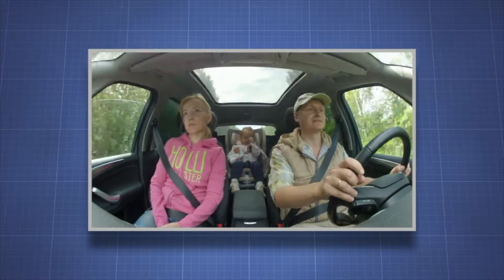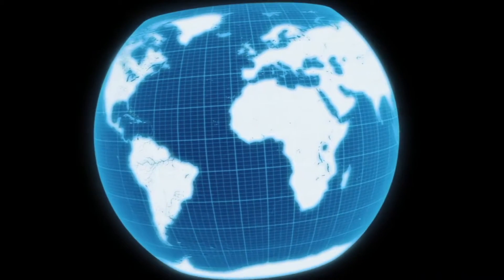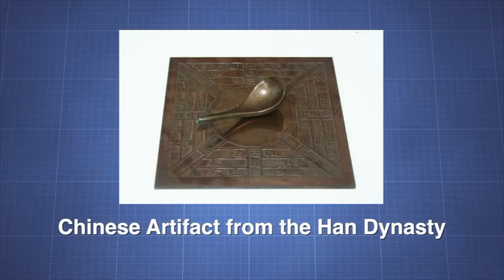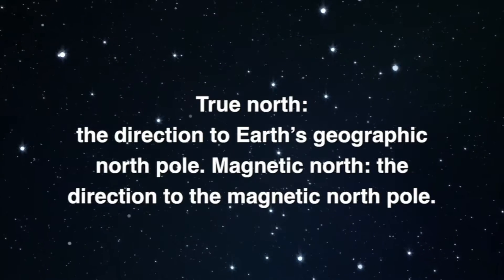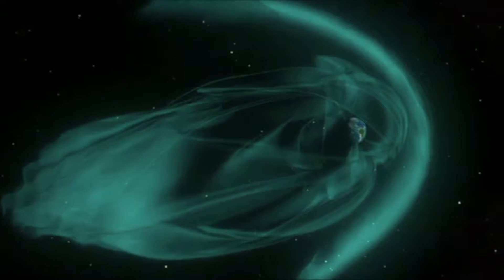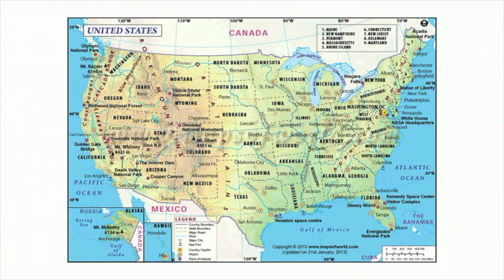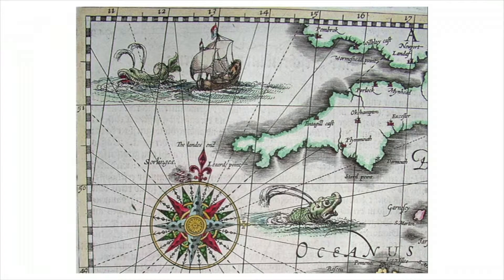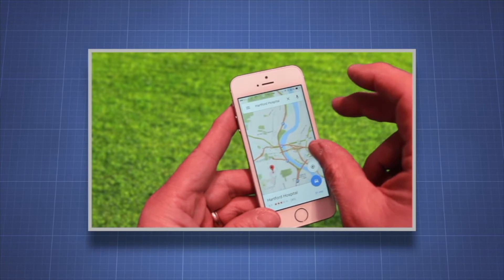Map and Compass - More Grades 9-12 Geography on the Learning Videos Channel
This video explores the historical use of maps and compasses in exploration. Students will learn how a compass works, how to place a compass on a map and how to navigate with a compass. The program discusses a compasses relationship between magnetic and geographical north.

A map is a symbolic depiction emphasizing relationships between elements of some space, such as objects, regions, or themes.

Many maps are static, fixed to paper or some other durable medium, while others are dynamic or interactive. Although most commonly used to depict geography, maps may represent any space, real or fictional, without regard to context or scale, such as in brain mapping, DNA mapping, or computer network topology mapping. The space being mapped may be two dimensional, such as the surface of the earth, three dimensional, such as the interior of the earth, or even more abstract spaces of any dimension, such as arise in modeling phenomena having many independent variables.

Although the earliest maps known are of the heavens, geographic maps of territory have a very long tradition and exist from ancient times. The word "map" comes from the medieval Latin Mappa mundi, wherein mappa meant napkin or cloth and mundi the world. Thus, "map" became the shortened term referring to a two-dimensional representation of the surface of the world.

A compass is an instrument used for navigation and orientation that shows direction relative to the geographic cardinal directions (or points). Usually, a diagram called a compass rose shows the directions north, south, east, and west on the compass face as abbreviated initials. When the compass is used, the rose can be aligned with the corresponding geographic directions; for example, the "N" mark on the rose points northward. Compasses often display markings for angles in degrees in addition to (or sometimes instead of) the rose. North corresponds to 0°, and the angles increase clockwise, so east is 90° degrees, south is 180°, and west is 270°. These numbers allow the compass to show magnetic North azimuths or true North azimuths or bearings, which are commonly stated in this notation. If magnetic declination between the magnetic North and true North at latitude angle and longitude angle is known, then direction of magnetic North also gives direction of true North.

Among the Four Great Inventions, the magnetic compass was first invented as a device for divination as early as the Chinese Han Dynasty (since c. 206 BC), and later adopted for navigation by the Song Dynasty Chinese during the 11th century. The first usage of a compass recorded in Western Europe and the Islamic world occurred around 1190.

Cartography or map-making is the study and practice of crafting representations of the Earth upon a flat surface (see History of cartography), and one who makes maps is called a cartographer.

Road maps are perhaps the most widely used maps today, and form a subset of navigational maps, which also include aeronautical and nautical charts, railroad network maps, and hiking and bicycling maps. In terms of quantity, the largest number of drawn map sheets is probably made up by local surveys, carried out by municipalities, utilities, tax assessors, emergency services providers, and other local agencies. Many national surveying projects have been carried out by the military, such as the British Ordnance Survey: a civilian government agency, internationally renowned for its comprehensively detailed work.

The orientation of a map is the relationship between the directions on the map and the corresponding compass directions in reality. The word "orient" is derived from Latin oriens, meaning east. In the Middle Ages many maps, including the T and O maps, were drawn with east at the top (meaning that the direction "up" on the map corresponds to East on the compass). The most common cartographic convention is that north is at the top of a map.

Maps not oriented with north at the top:

Maps from non-Western traditions are oriented a variety of ways. Old maps of Edo show the Japanese imperial palace as the "top", but also at the centre, of the map. Labels on the map are oriented in such a way that you cannot read them properly unless you put the imperial palace above your head.[citation needed]
Medieval European T and O maps such as the Hereford Mappa Mundi were centred on Jerusalem with East at the top. Indeed, prior to the reintroduction of Ptolemy's Geography to Europe around 1400, there was no single convention in the West. Portolan charts, for example, are oriented to the shores they describe.
Maps of cities bordering a sea are often conventionally oriented with the sea at the top.
Route and channel maps have traditionally been oriented to the road or waterway they describe.